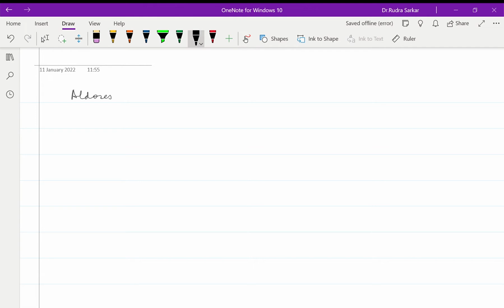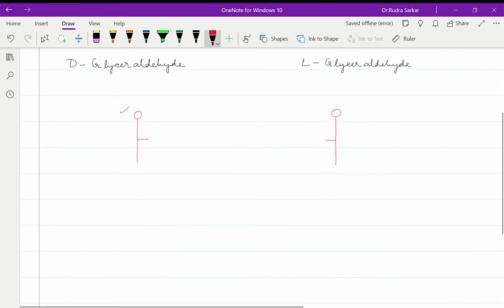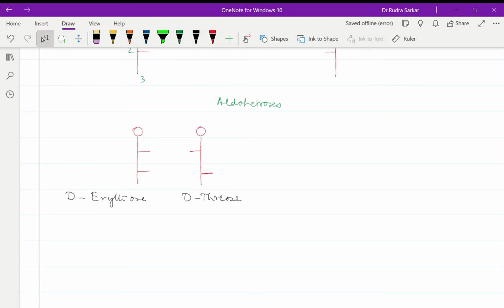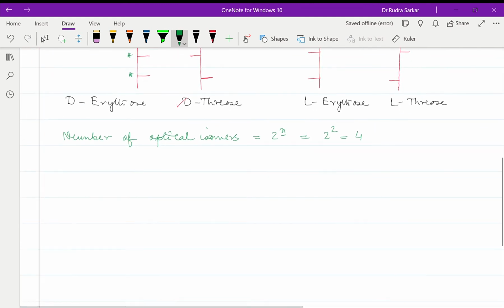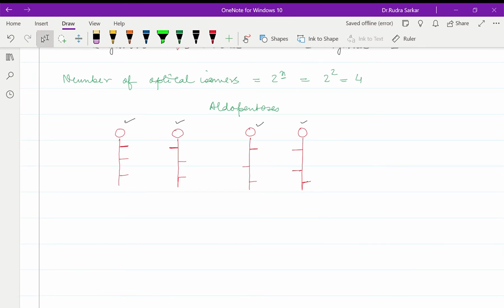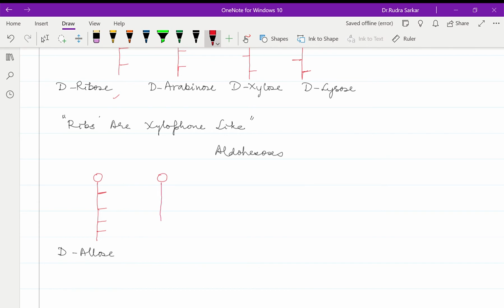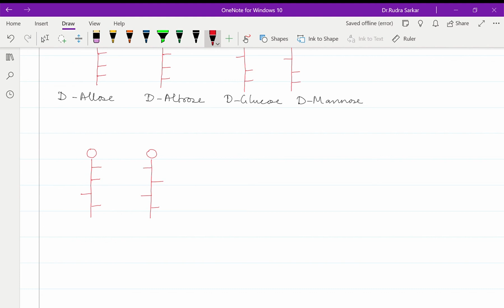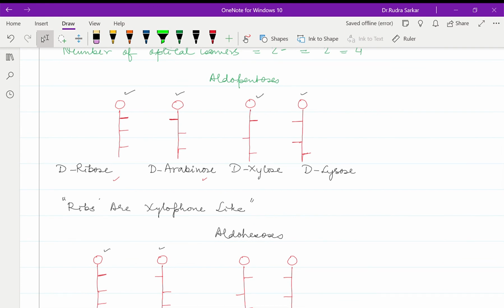Carbohydrates || Trick to Remember ALDOSES || Amazing Tricks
An aldose is a monosaccharide (a simple sugar) with a carbon backbone chain with a carbonyl group on the endmost carbon atom, making it an aldehyde, and hydroxyl groups connected to all the other carbon atoms.

An aldose has a general chemical formula of Cn (H2O) n. Aldoses may be grouped further based on the number of carbons in the main chain. A three-carbon aldose is referred to as triose. An example is the triose glyceraldehyde, which is also the simplest aldose. A four-carbon carbohydrate is called a tetrose. Examples of tetrose aldoses are erythrose and threose. A five-carbon carbohydrate is called a pentose and five-carbon aldoses are ribose, arabinose, xylose, and lyxose. A six-carbon carbohydrate is called a hexose and an example of an aldohexose is glucose, which is also one of the most commonly known aldose.

📌WHATSAPP AT

FOR

 📚   STUDY MATERIALS